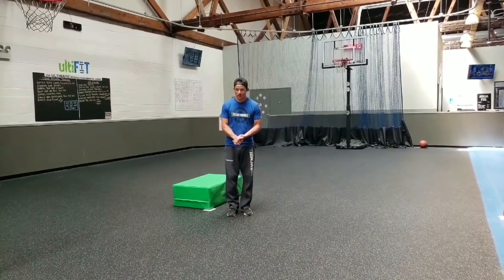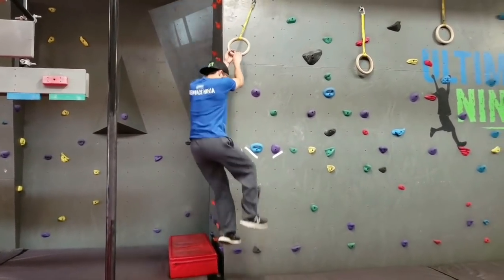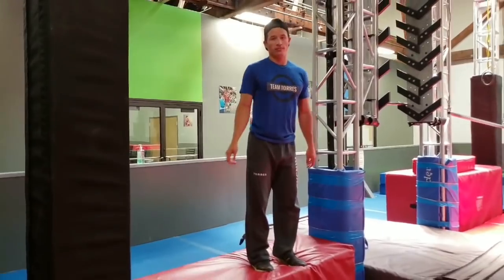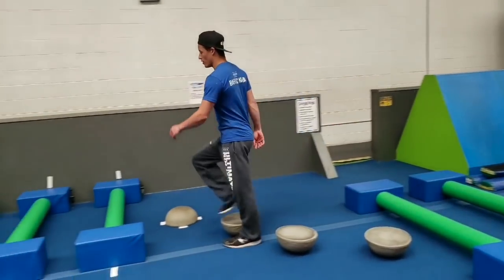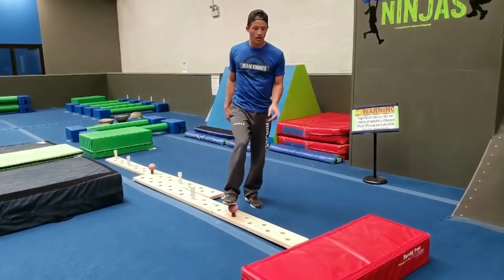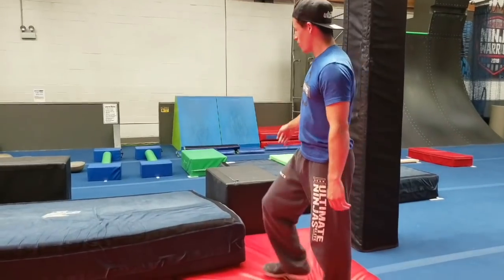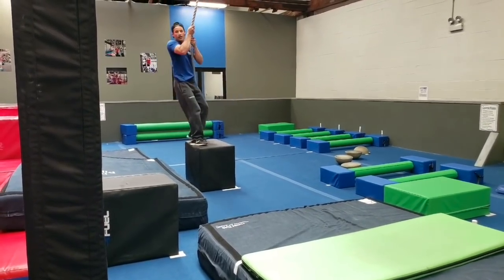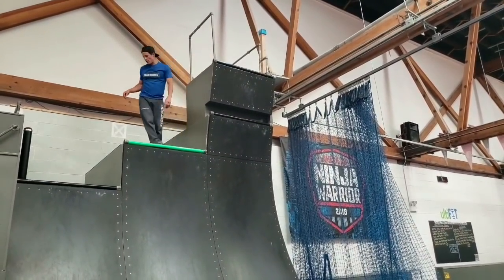Chicago Rules - Week 2